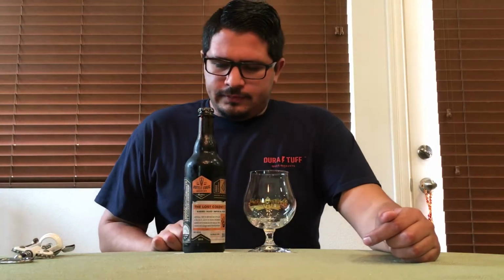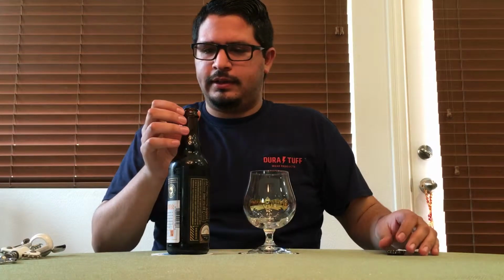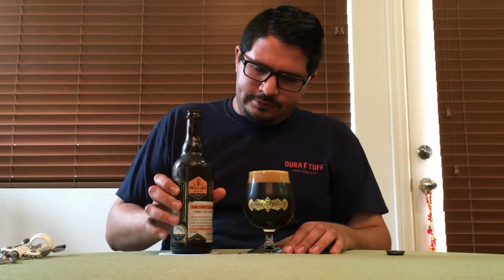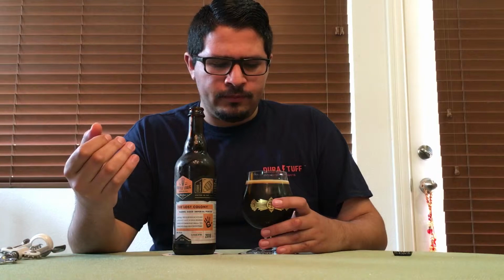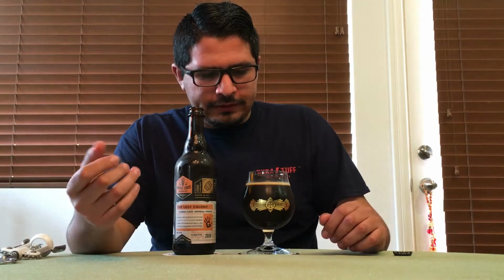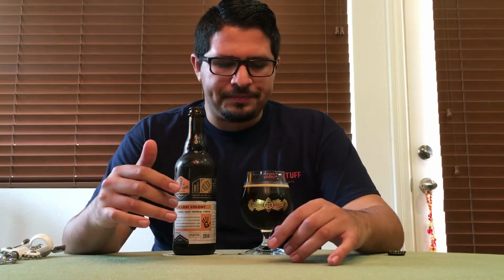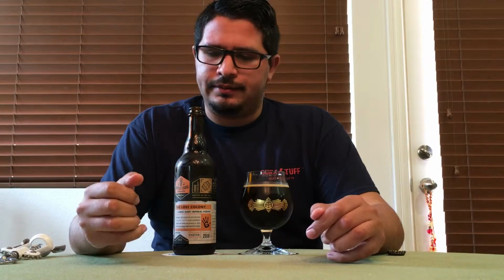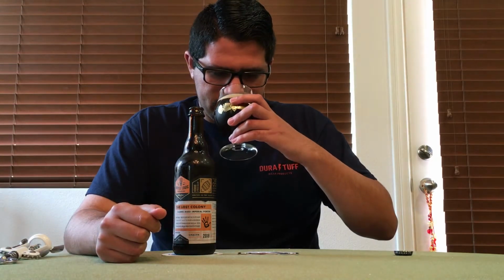Have A Beer With Erik Review #59: Bottle Logic The Lost Colony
Hey everyone! For this review, I decided to bring out a beer that I've aged for about a year. I wasn't a big fan of this beer when it came out, so check out how it's been aging in my review! Cheers!